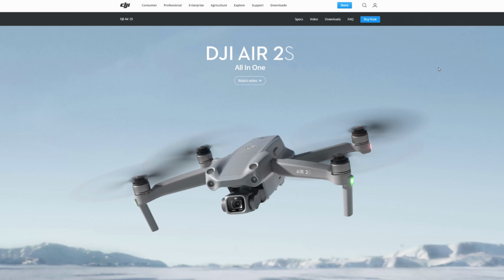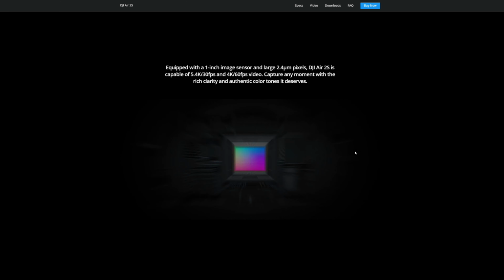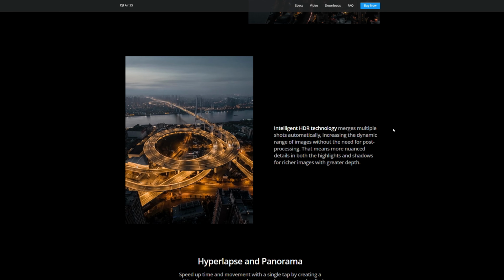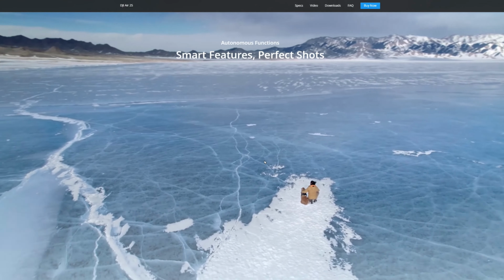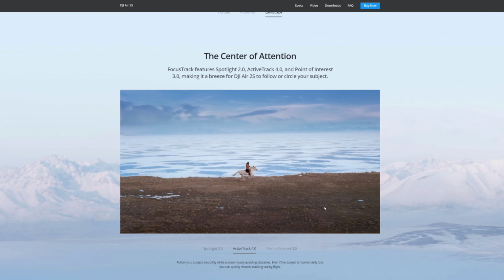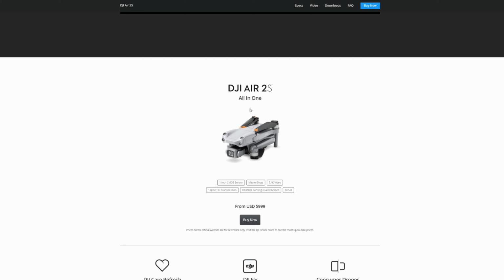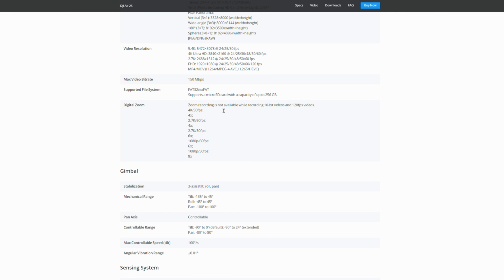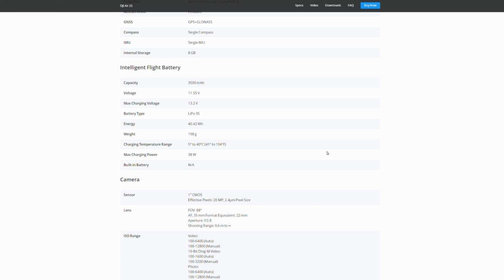DJI Air 2s First impressions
Tonight we are mainly going to be talking about drones and just hanging out. Come in the chat if you like.

Canon Vixia GX10
Canon Vixia G50
Canon PowerShot G7 X Mark III
Insta360 One R
GoPro Hero 8
GoPro Max
DJI Osmo Action

Shawn Ide Studios is a participant in the Amazon Services LLC Associates Program, an affiliate advertising program designed to provide a means for sites to earn advertising fees by advertising and linking to amazon.com.

Equipped with a 1-inch image sensor and large 2.4μm pixels, DJI Air 2S is capable of 5.4K/30fps and 4K/60fps video.

Thanks to a high dynamic range, high resolution, and accurate color reproduction, even low-light scenes are sharp and vibrant.

The 10-bit Dlog-M color profile can record up to one billion colors while retaining all the little details that make footage pop.

RAW format photos with a dynamic range of up to 12.6 stops capture more visual information in every scene, even when lighting conditions are bad or complex.

Intelligent HDR technology merges multiple shots automatically, increasing the dynamic range of images without the need for post-processing.

Speed up time and movement with a single tap by creating a striking hyperlapse. You can also capture larger, more detailed shots of your surroundings with panorama.

MasterShots gives users the best shots in any location with just a tap. Simply select your subject, and the drone will film while executing ten different maneuvers in sequence, keeping your subject center-frame and generating a short cinematic video afterward.

FocusTrack features Spotlight 2.0, ActiveTrack 4.0, and Point of Interest 3.0, making it a breeze for DJI Air 2S to follow or circle your subject.

The algorithms for APAS 4.0 have been further improved, allowing DJI Air 2S to actively avoid obstacles in more complex scenarios and at high speeds.

DJI Air 2S features DJI's most advanced O3 (OcuSync 3.0) image transmission technology, delivering an ultra-smooth, clear, and reliable image feed everytime you fly.

Safer Skies with ADS-B